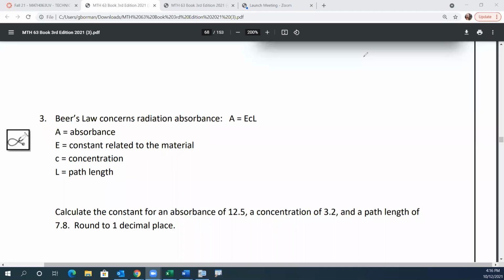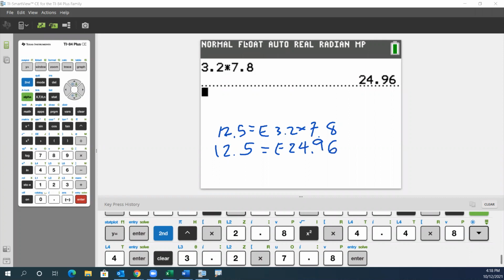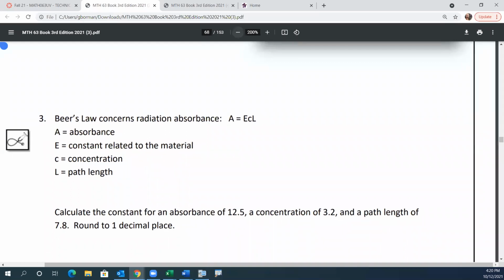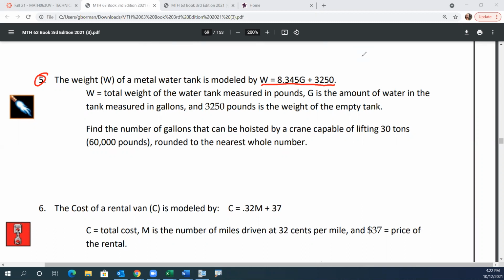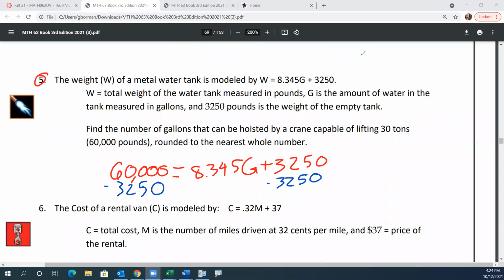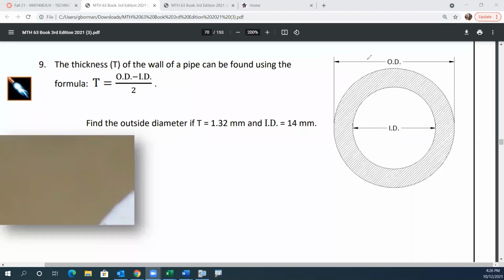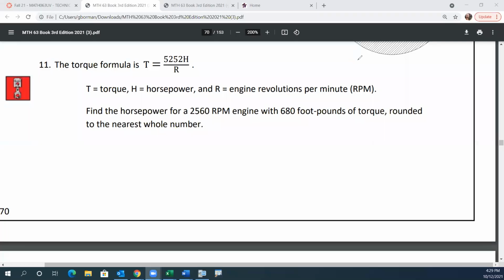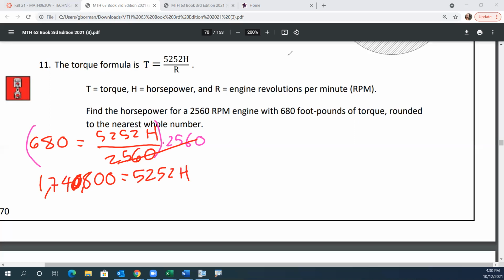Applied Algebra 1-Evaluating Intermediate Formulas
This is an Applied Algebra 1 video. It teaches:
Solving equations with addition, subtraction, multiplication, and division